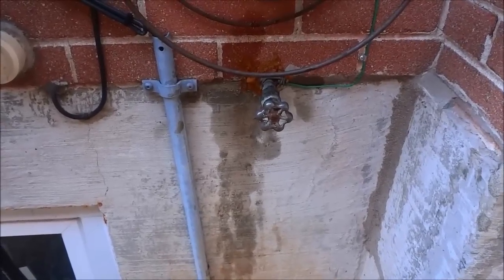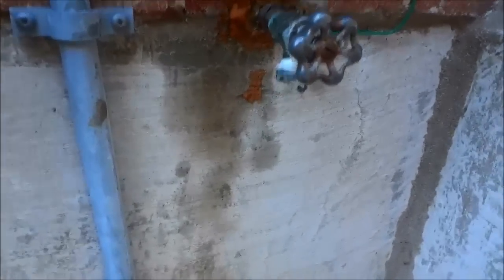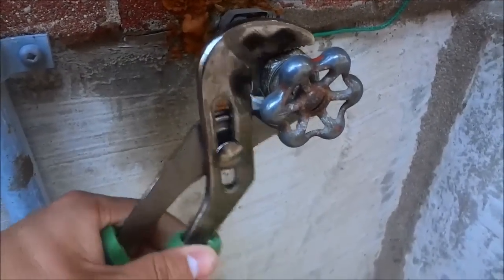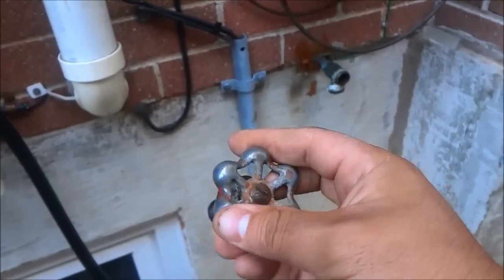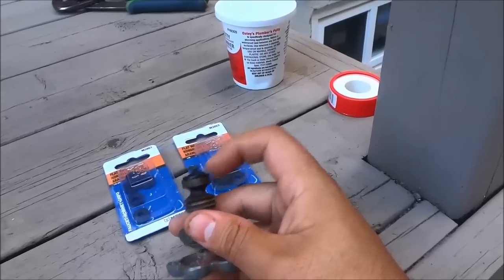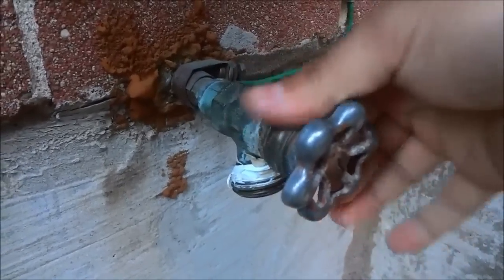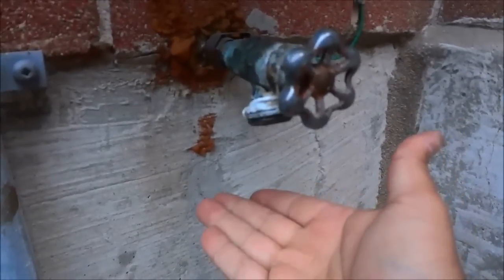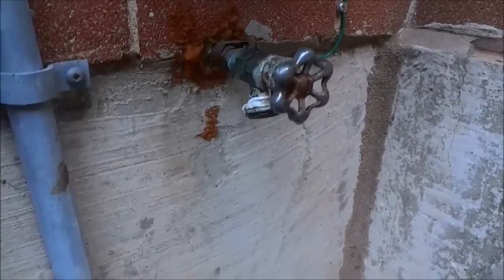How To Fix A Leaky Hose Faucet (No Plumber Needed)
In this video, I show you how to fix a leaking hose faucet/spigot. Many homeowners allow their exterior hose bibs to leak for years before addressing the problem because they think that it is difficult to fix. However, I show you an easy way to fix the leak in this video, and you do not need a plumber! Follow the instructions in this video, and stop that spigot from leaking!